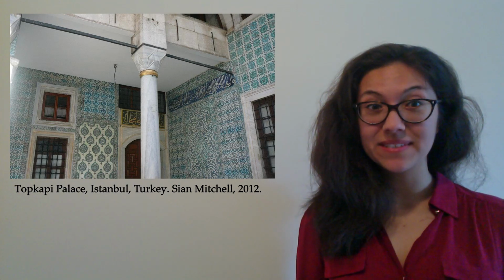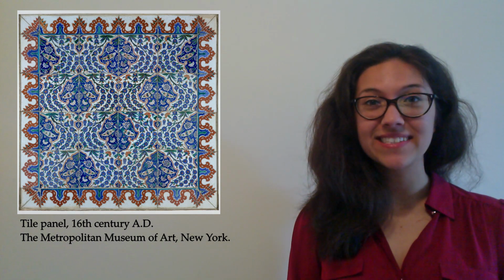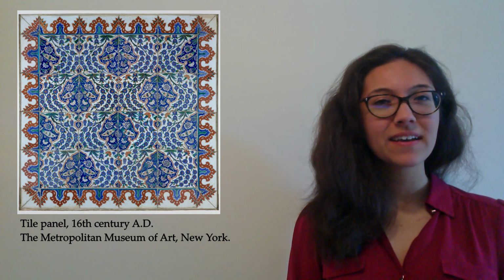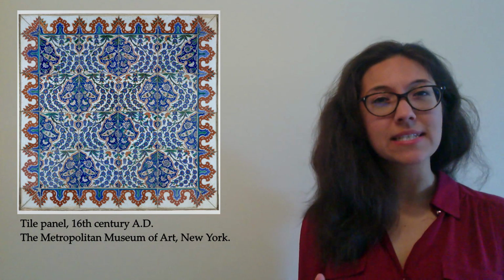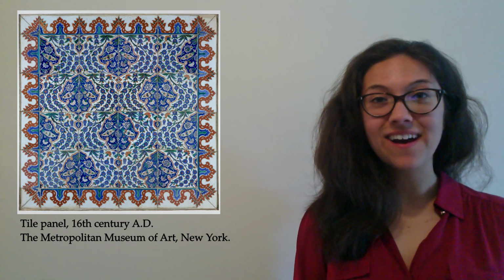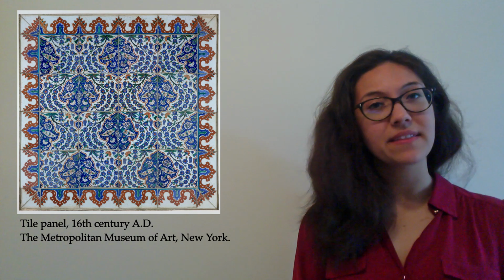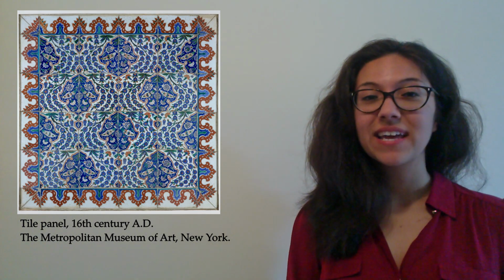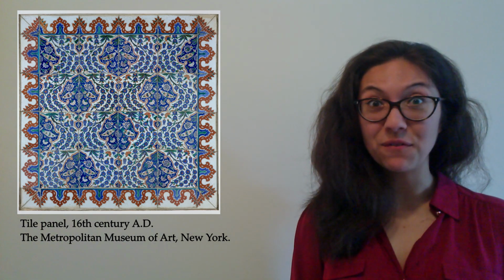Islamic Art | Museum at Home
The twenty-second Museum at Home video. Explore the world of Islamic art and design through Iznik tiles held at the Metropolitan Museum of Art in New York.

Images

Image 1: Tile panel, 13-14th century A.D. The Metropolitan Museum of Art, New York.

Image 2: Topkapi Palace, Istanbul, Turkey. Sian Mitchell, 2012.

Image 3: Tile panel, 16th century A.D. The Metropolitan Museum of Art, New York.